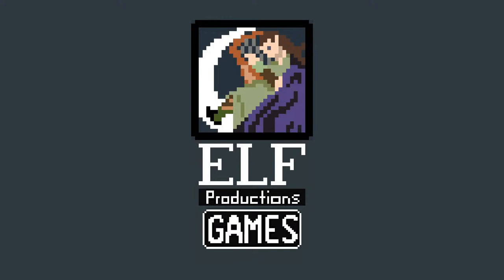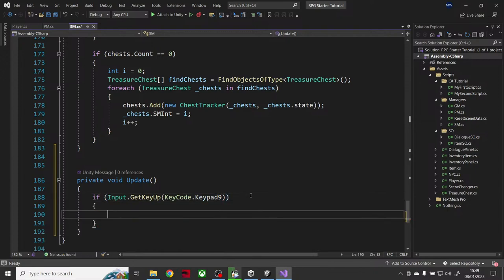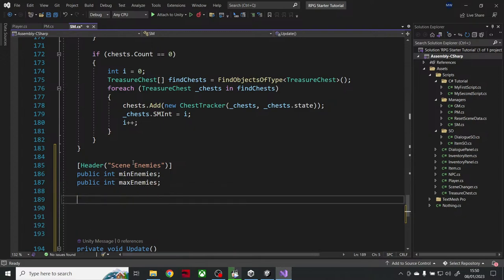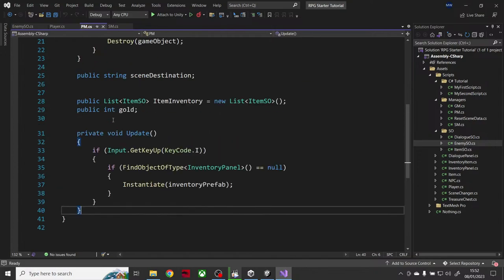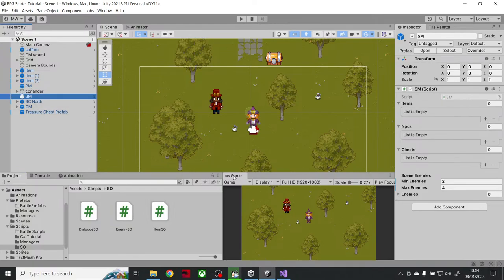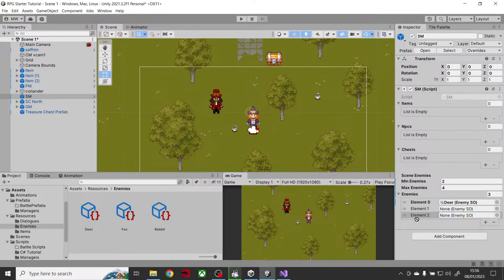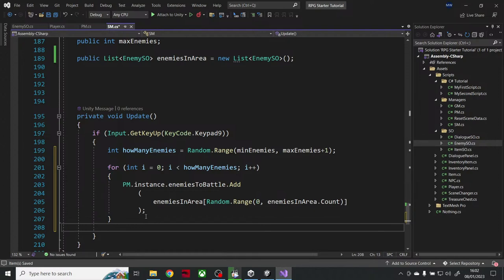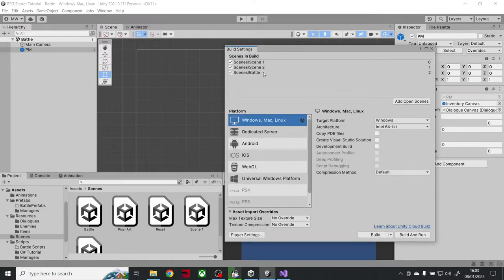13 RPG Starter Tutorial - Combat Turned Based P3 Entering the battle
Coding Entering the battle for an Initiative Turned Base game.

Background music Composed and produced by Marllon Silva a.k.a xDeviruchi